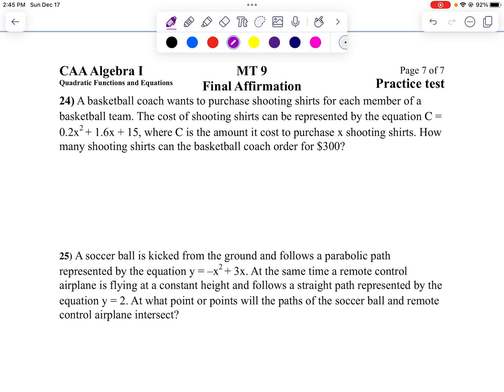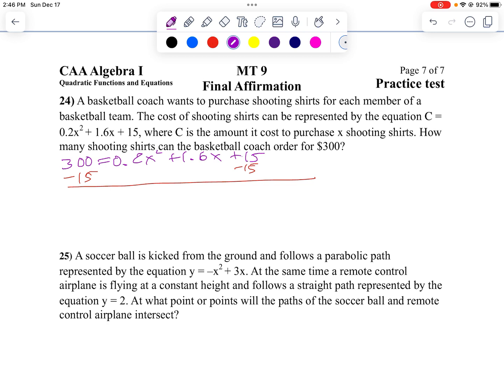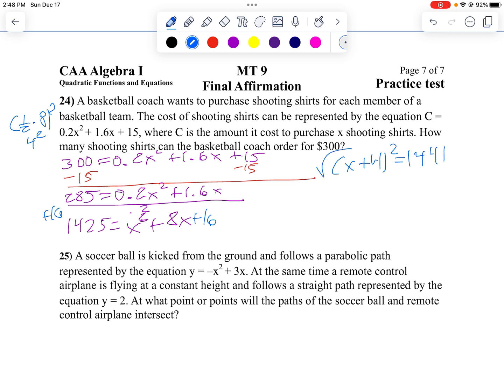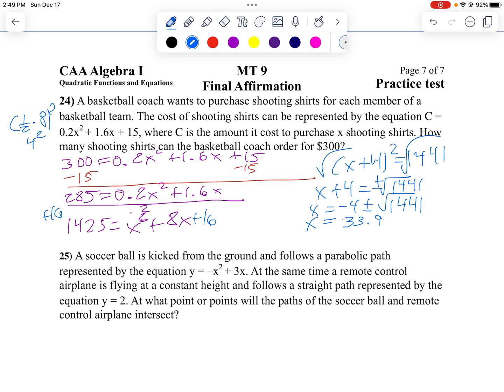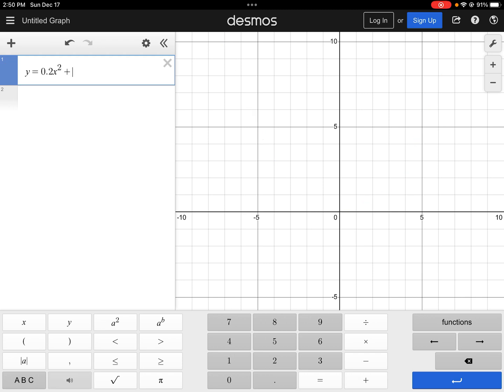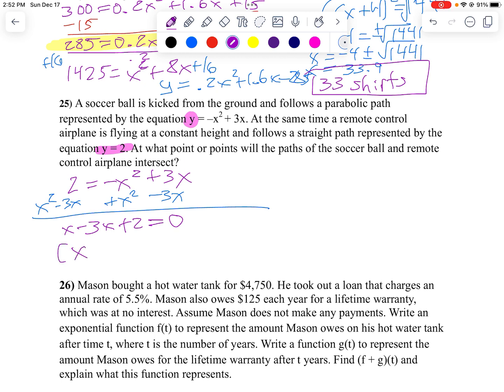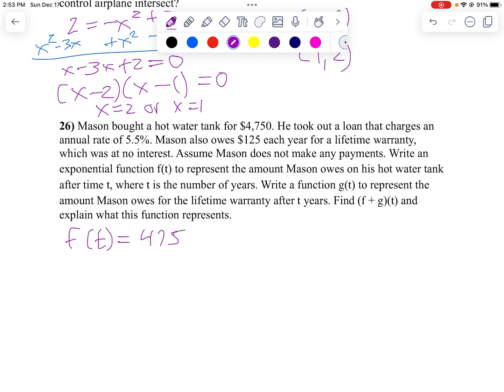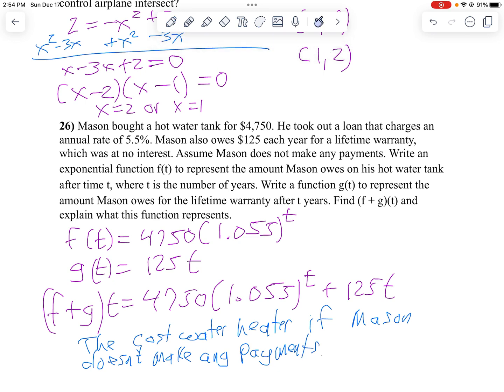MT 9 Practice Solutions Page 7